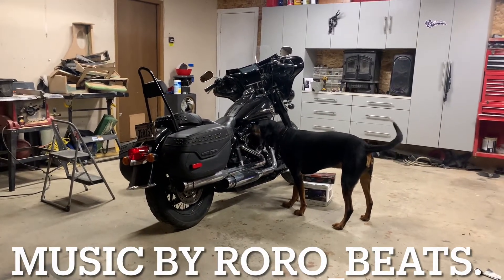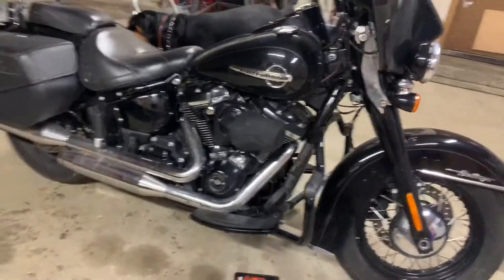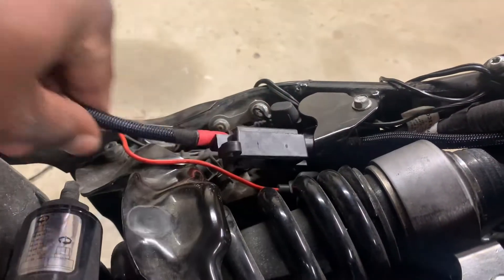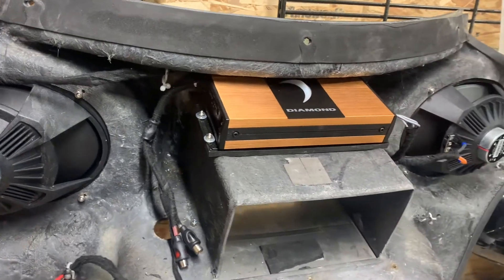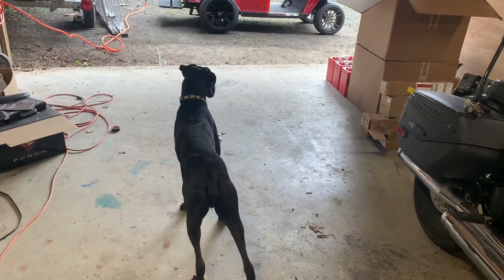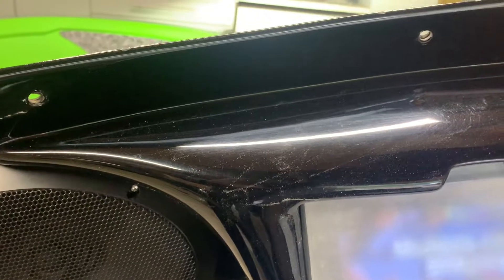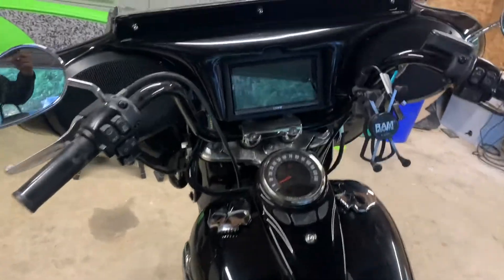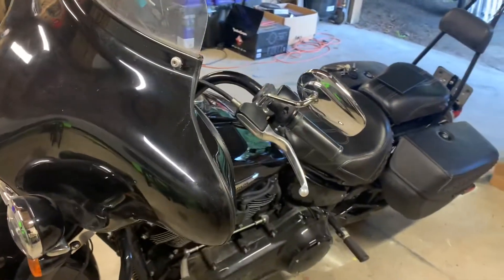2018 Harley Heritage !!! Radio and amp install!! First motorcycle install !!! Must see.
Very first motorcycle audio install for Aldesigns !!  Came out great and hope to do many more in the near future.  Sony double din head unit was installed, and a 2 channel Micro diamond audio amplifier !